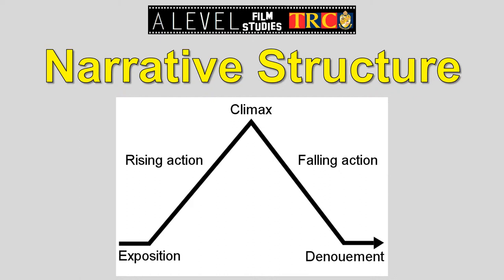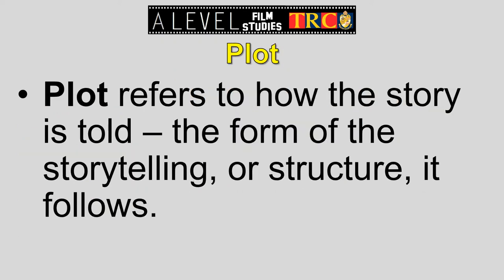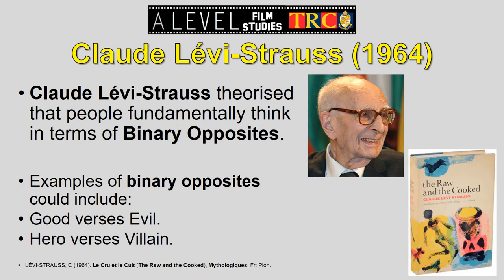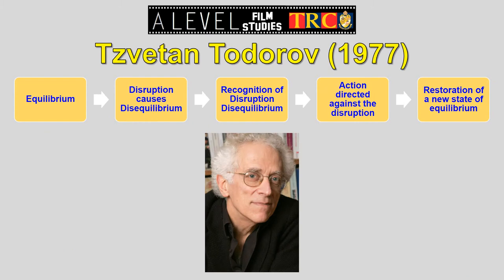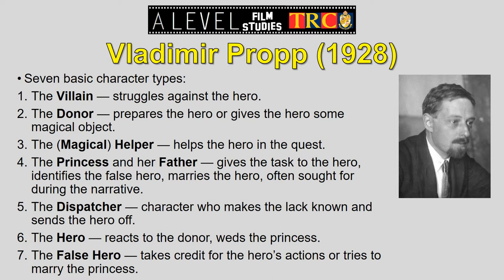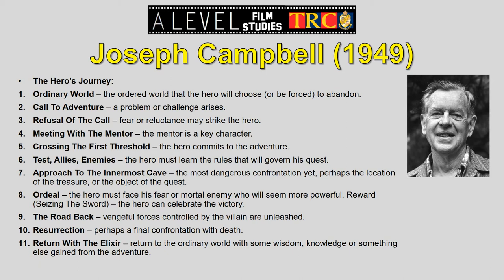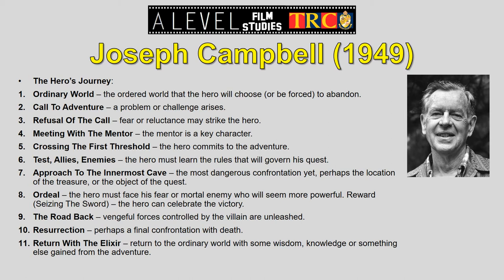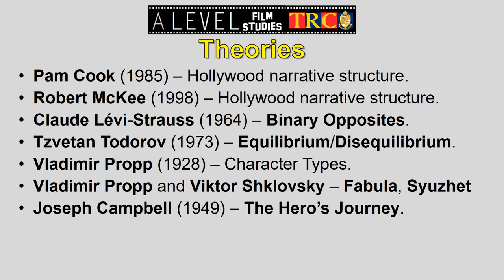Narrative Theories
Narrative theories for film studies.

Sorry about the fan noise from my laptop.